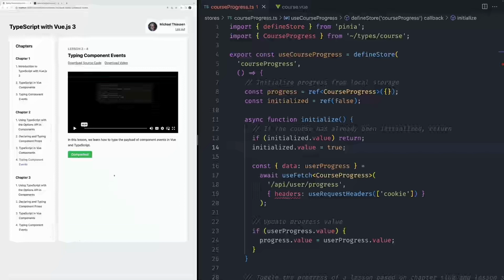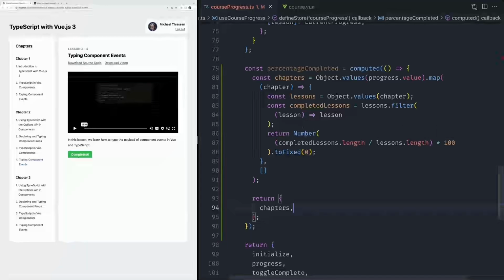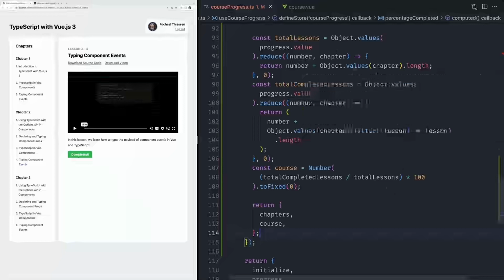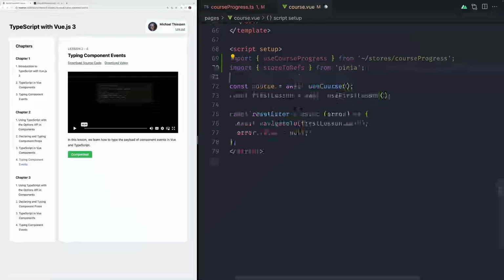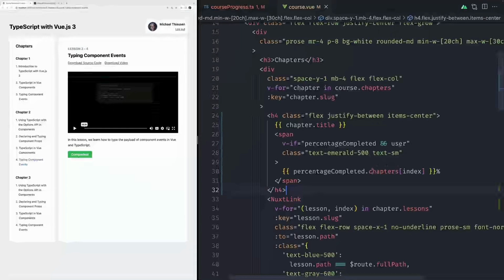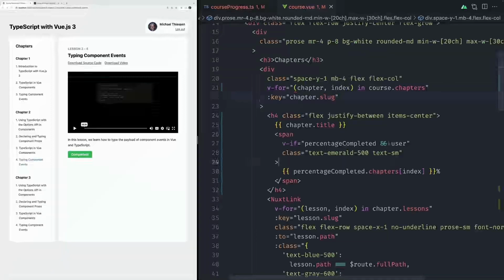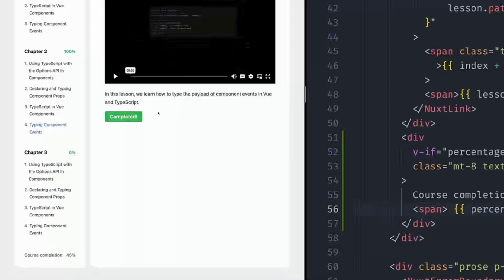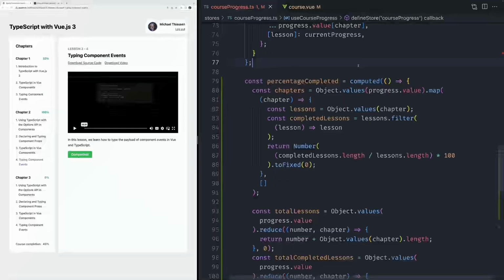6 6 Show Course Completion Percentage